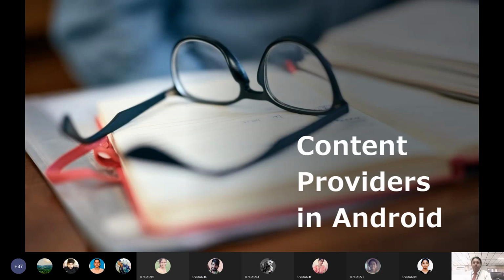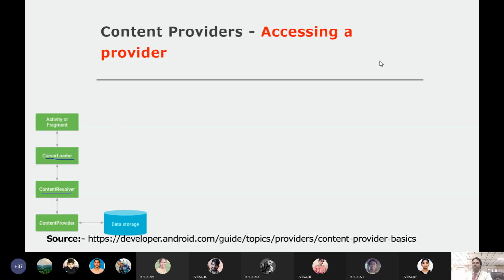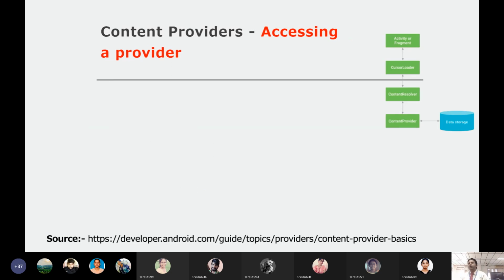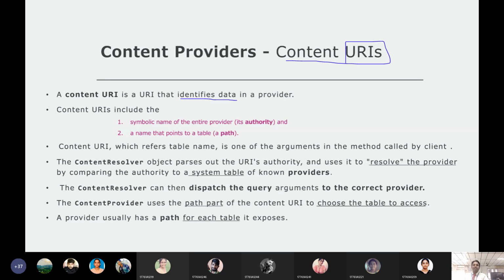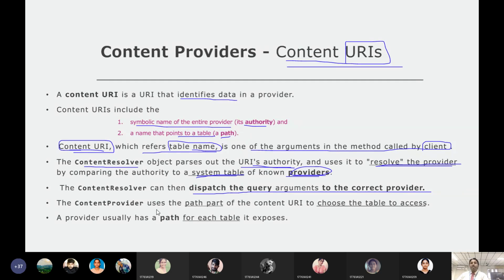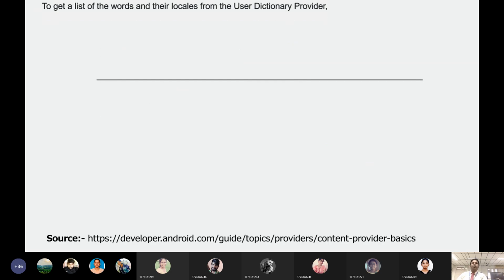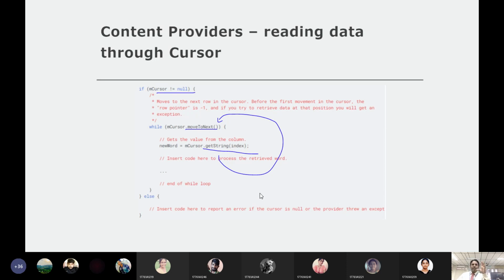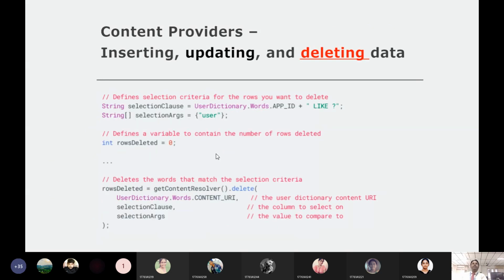Android Content Providers Basics Theory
In this video I have explained the basics of using existing Android Content Provider